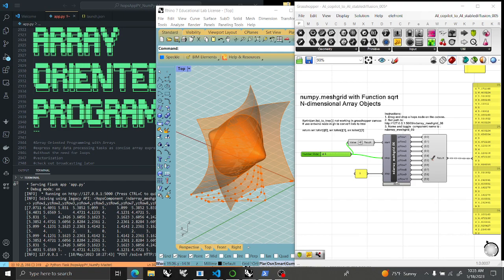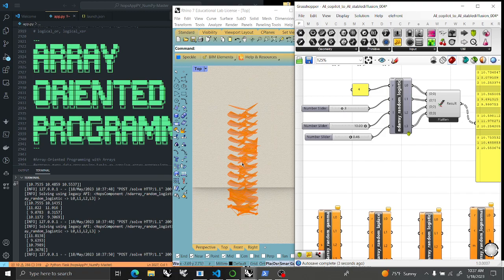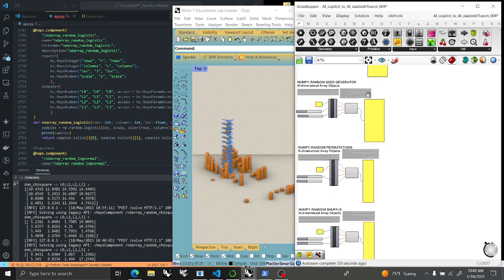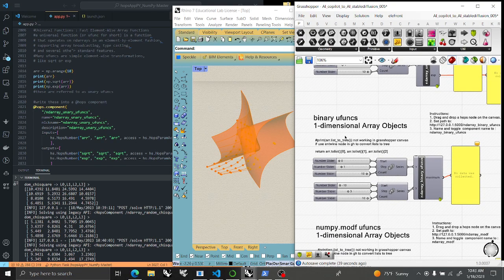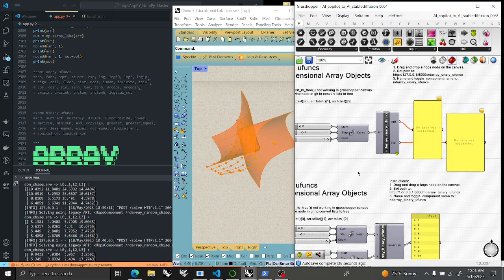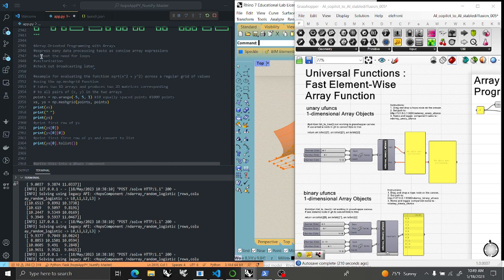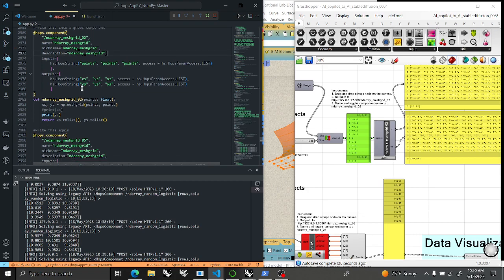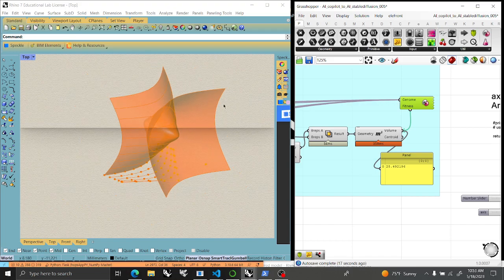018_ The Numpy ndarry: DATA VISUALIZATION EXAMPLES 008-9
018_ The Numpy ndarry: DATA VISUALIZATION EXAMPLES 008-9